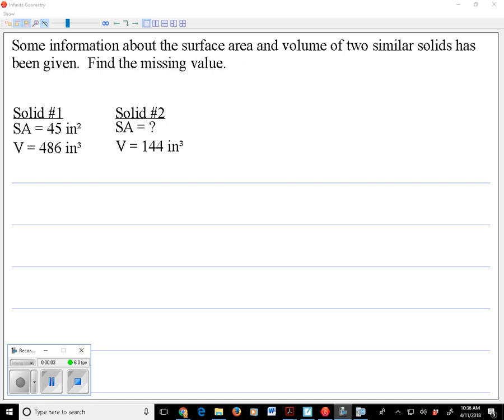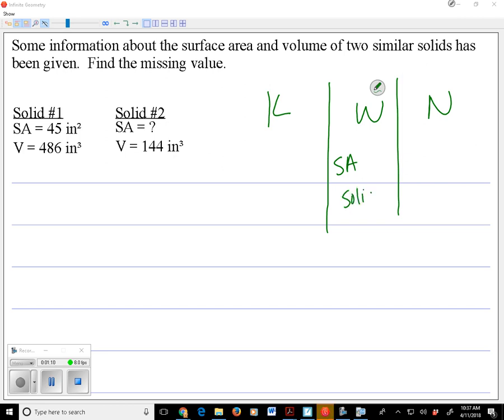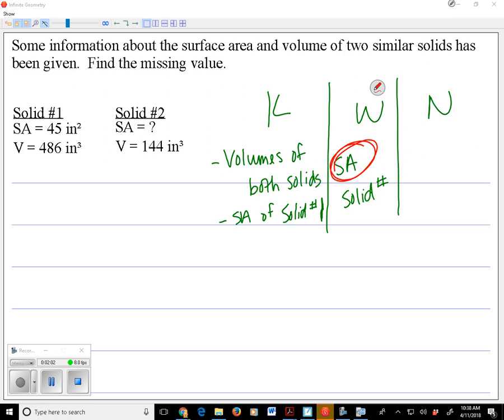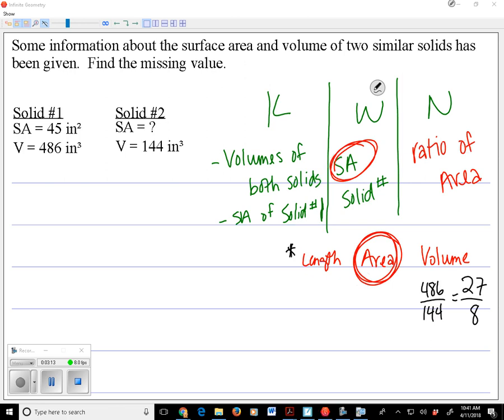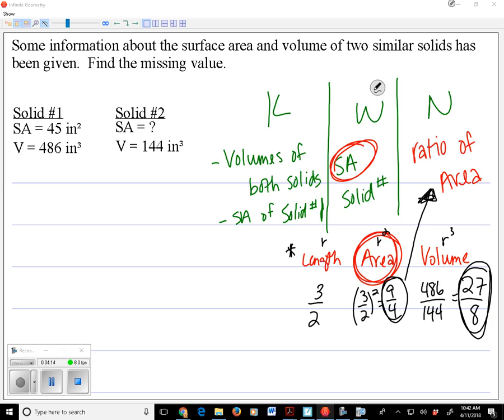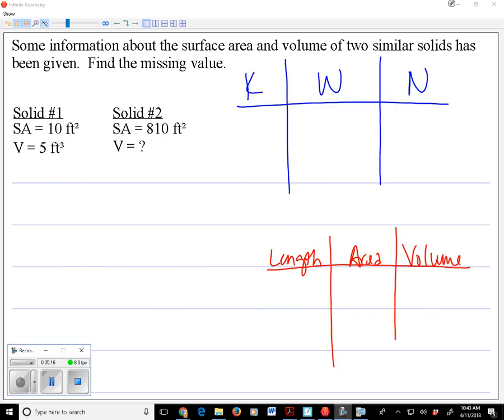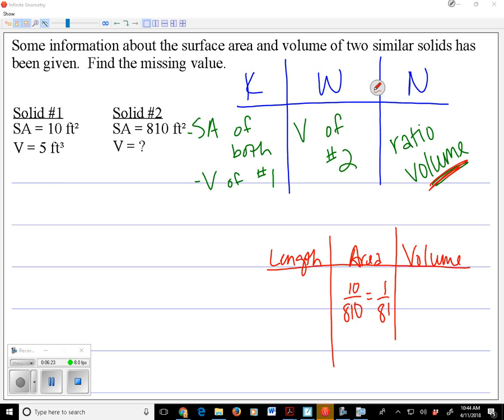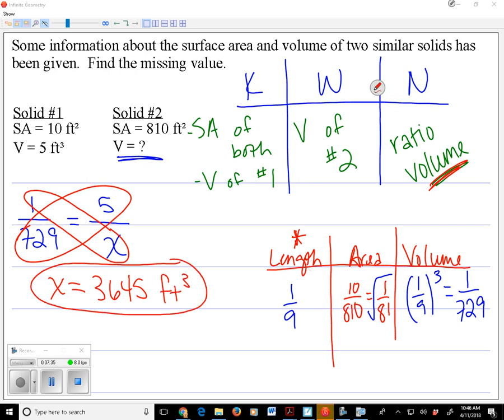Similar Solids Application Part III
This is the last part of the similar solids series where we apply the proportional relationships of similar solids.